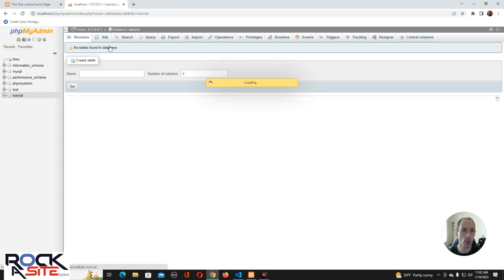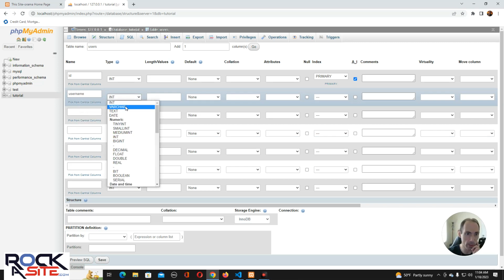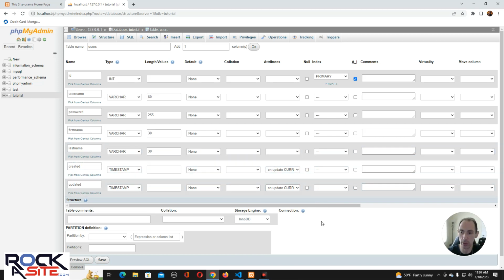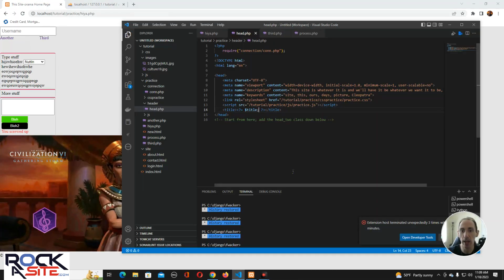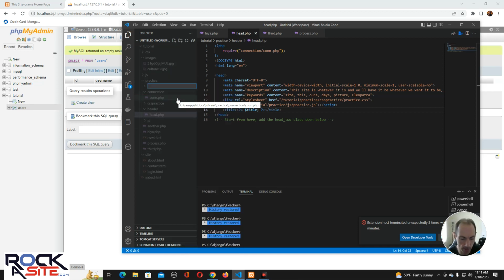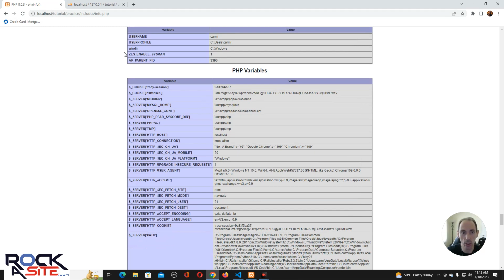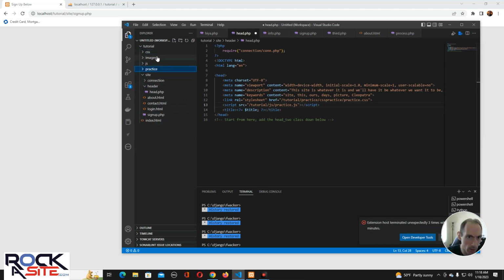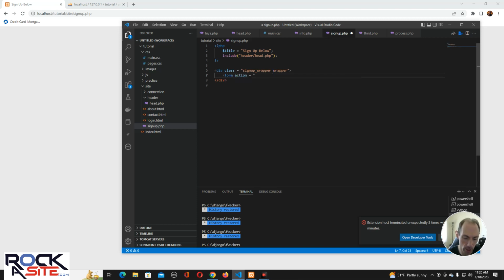Web Development Tutorial/PHP - Part 5 - Create Our First Table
When I look back on it, I probably should have done a simple table that only had a little bit of data so we can work with that.  Either way, we're jumping right head first into the actually nuts and bolts of our real site.  I do have to refresh my memory on some of the old ways I used to do things so I can give you more simpler methods.